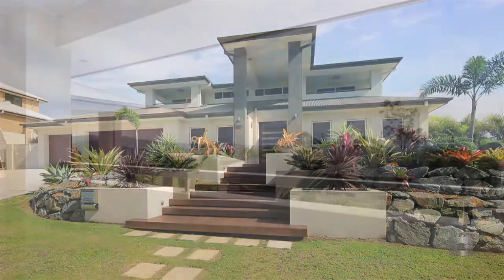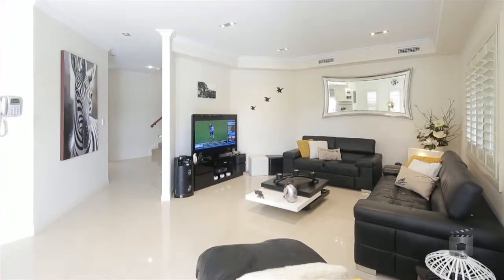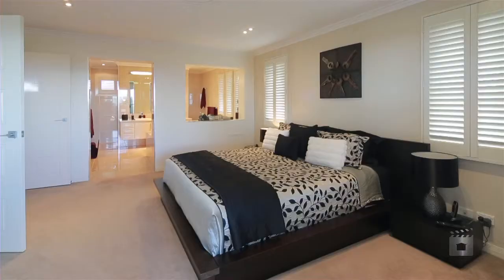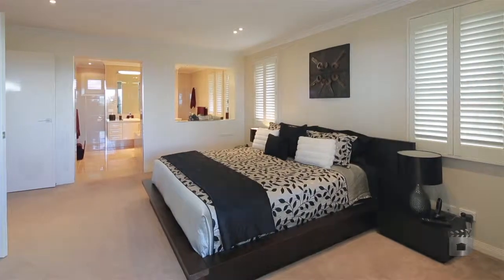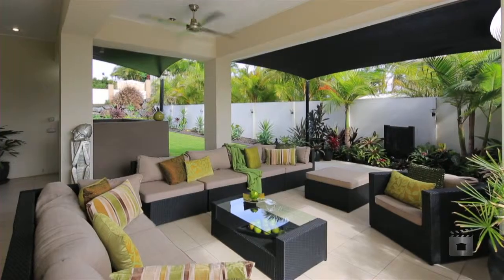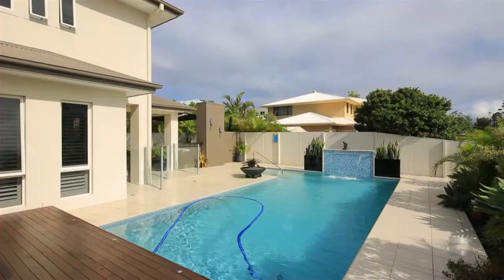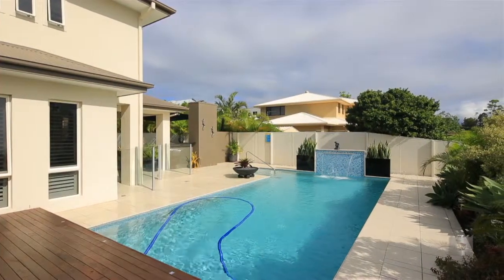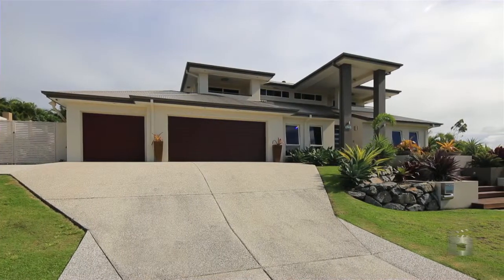1 Zenith Crescent - Pacific Pines (4211) Queensland by Georgia Tritton